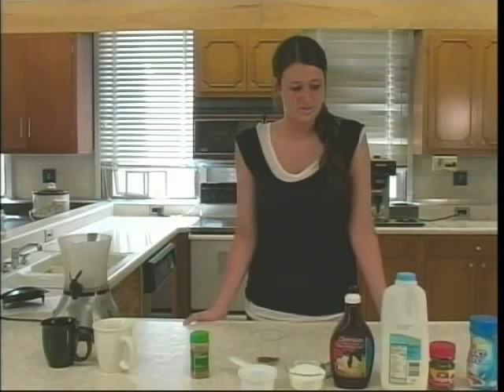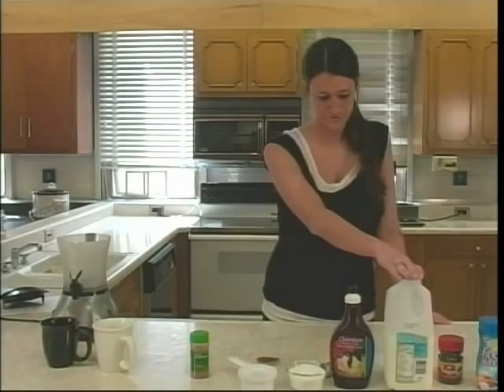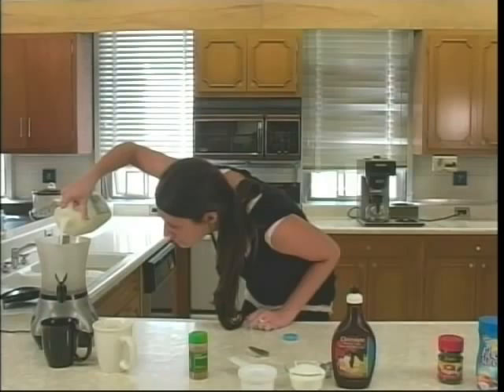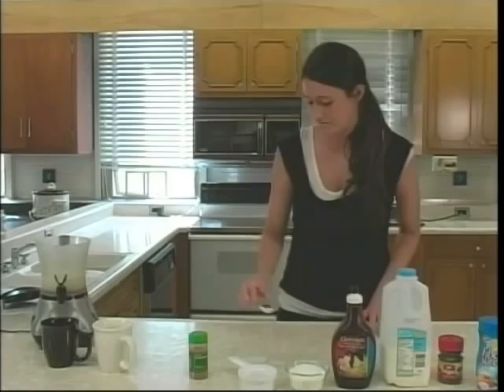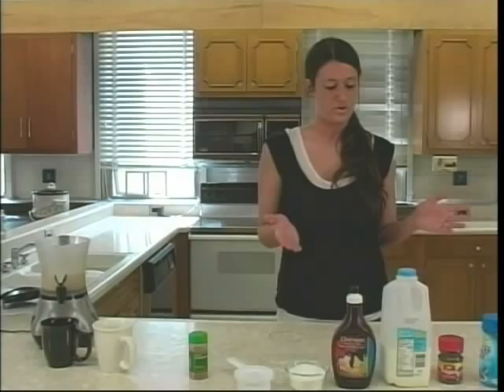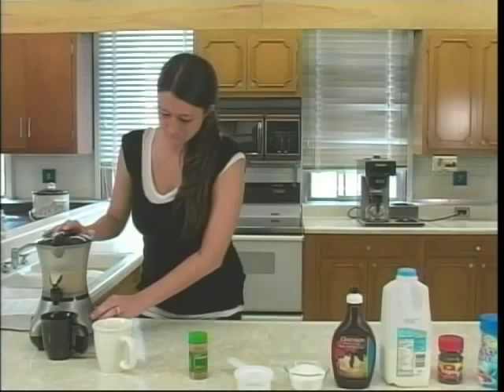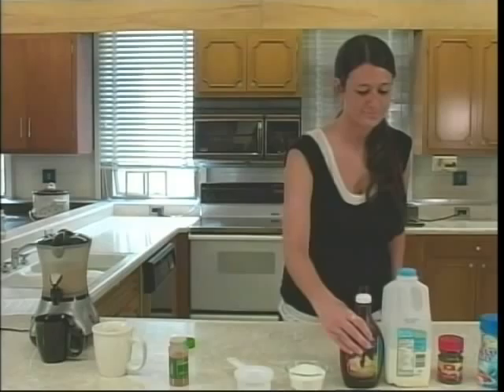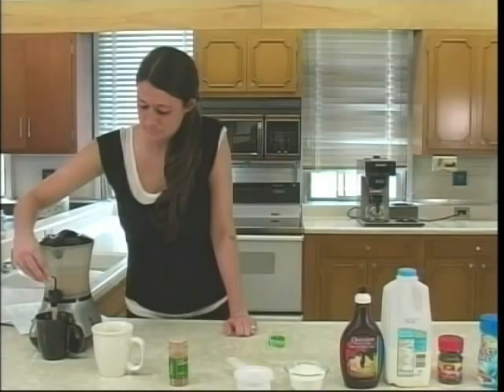Frosty Cappuccino for Adding Dietary Fiber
EIU Dietetics graduate student Jennette Ryan, discusses healthy alternative lifestyle choices.